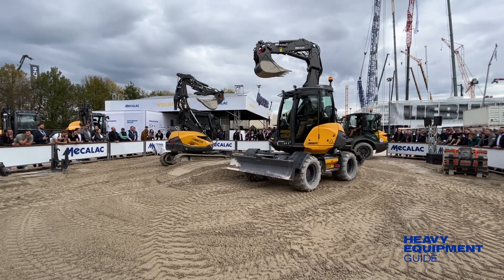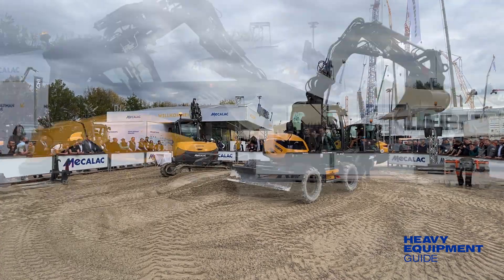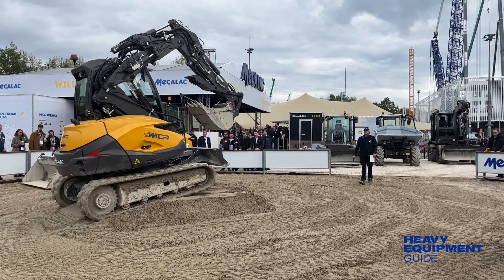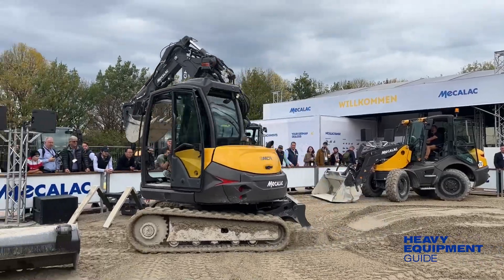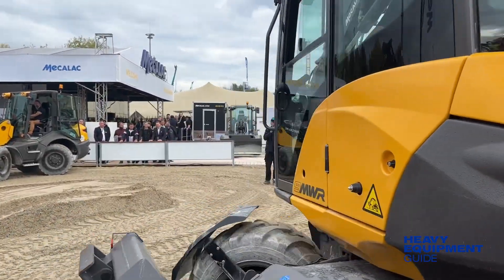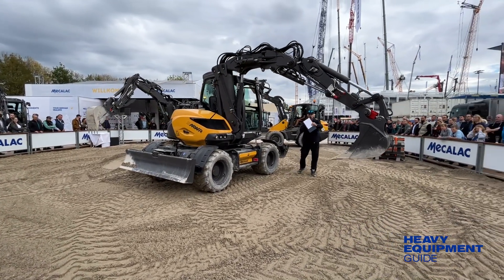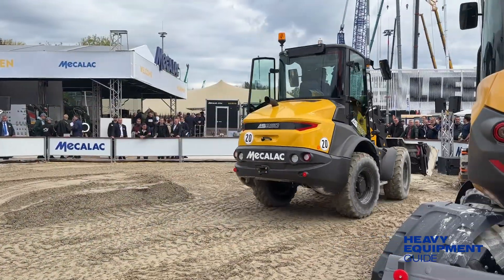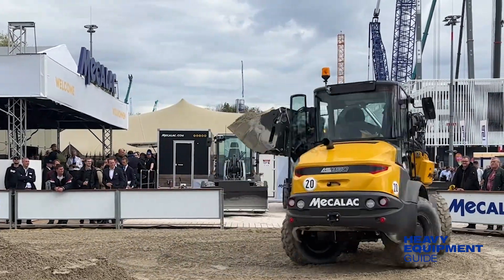Mecalac machines make big moves in small spaces at bauma 2022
Mecalac shows how its 6MCR, 9MWR, and AS850 do not need a lot of space in order to get work done. Heavy Equipment Guide was on hand at bauma 2022 in Munich, Germany, to see these three pieces of equipment operate in close quarters.